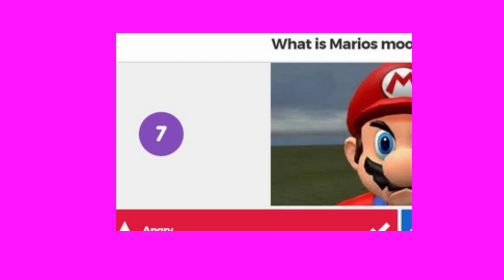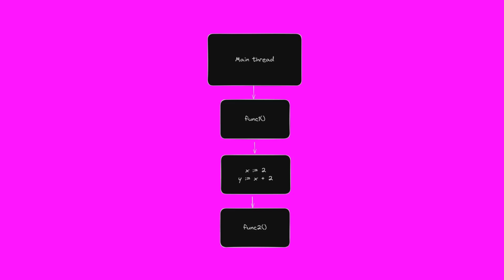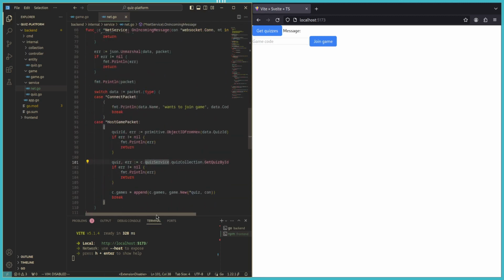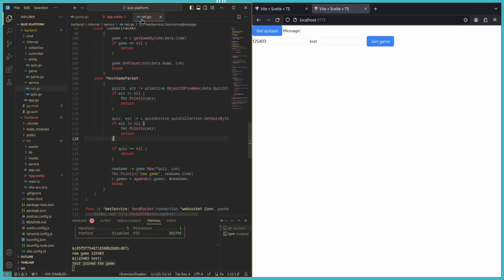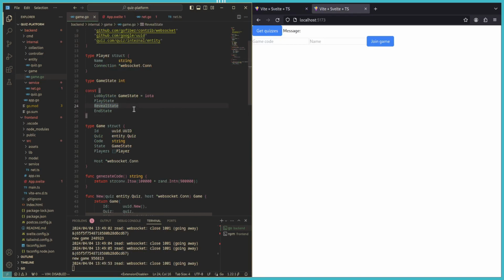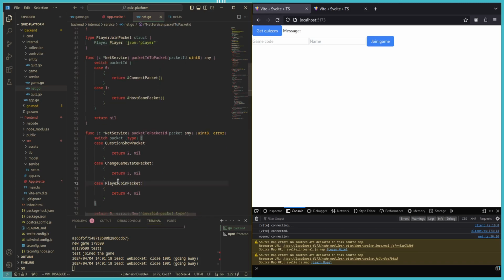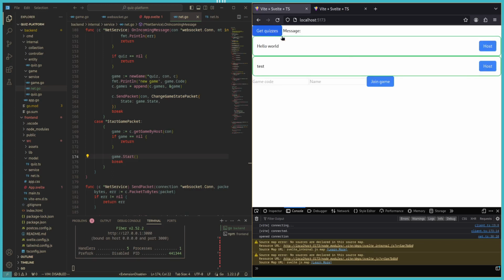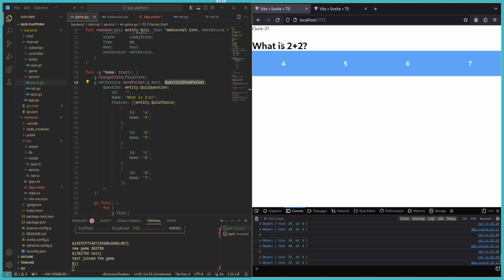Quiz Platform in Svelte & Go #5 - Game loop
In this video we set up our game loop which will contain most of the game logic.
We try out different states and switch between different views, a good foundation for our game!